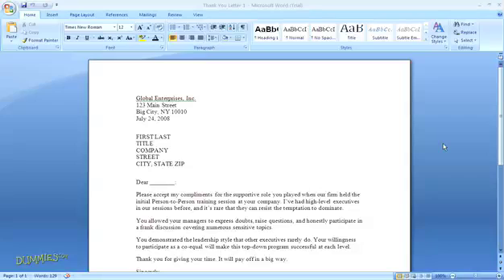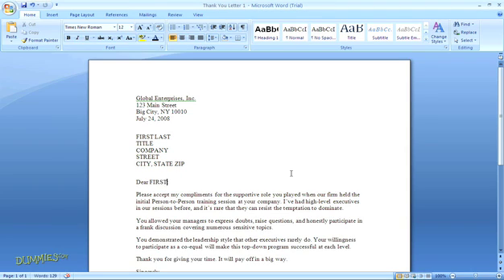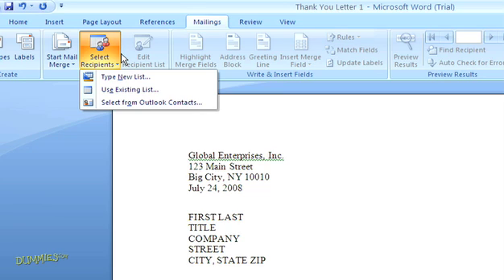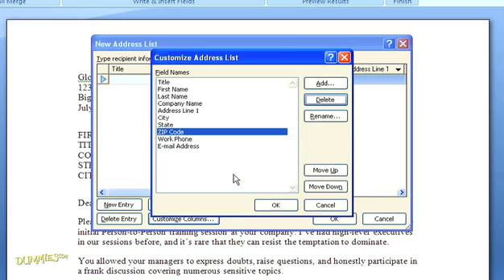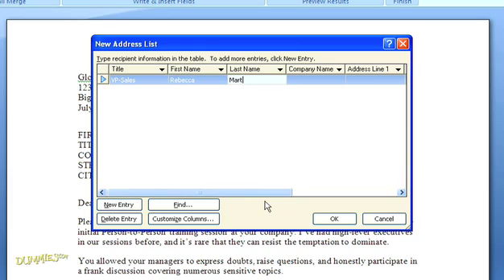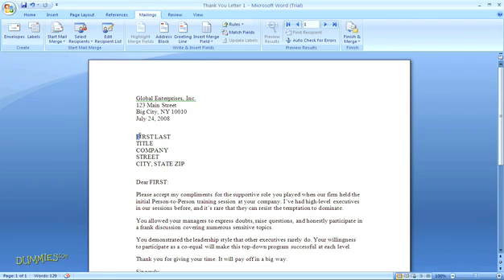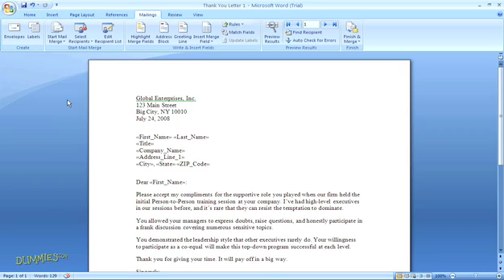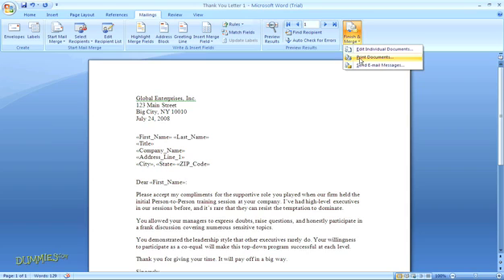How to Perform Mail Merge with Word 2007 For Dummies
Word 2007 Mail Merge saves you time when you're sending the same letter to different recipients. You can use an existing mailing list, build a new list, or select from your Outlook Contacts. Your customized letters will be the next best thing to a handwritten note!